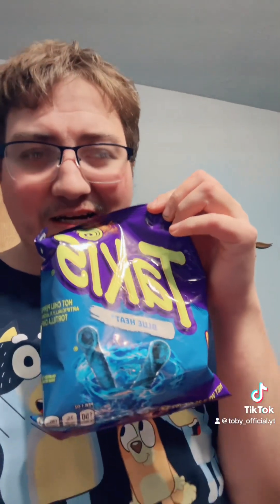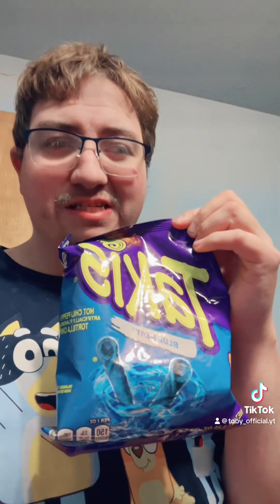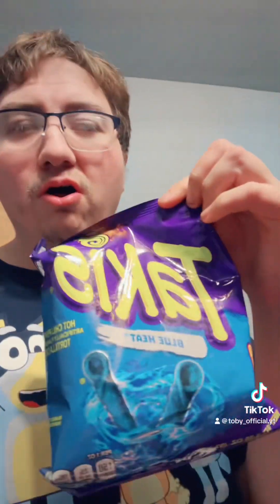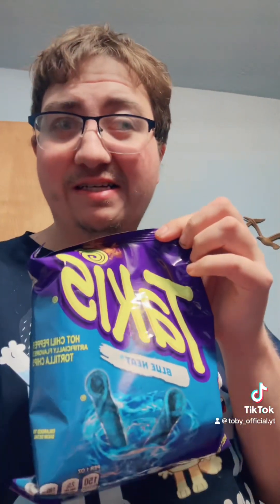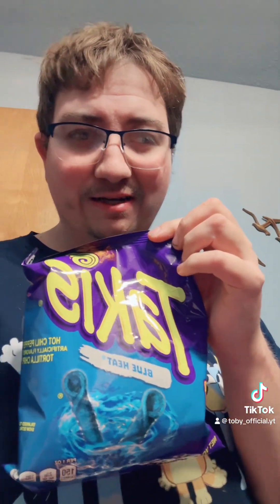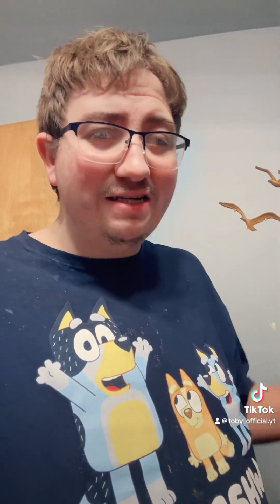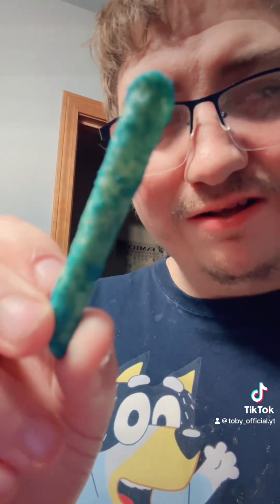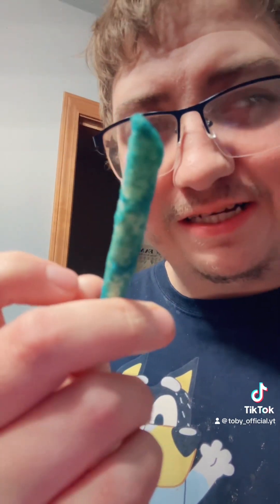Taste Tests : Takis : Blue Heat!